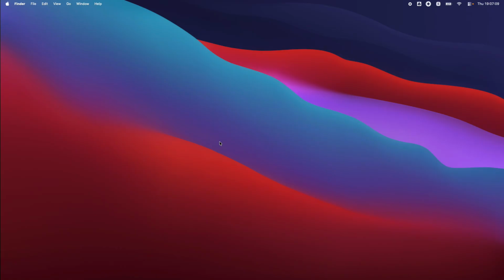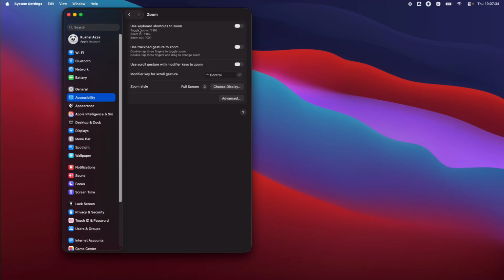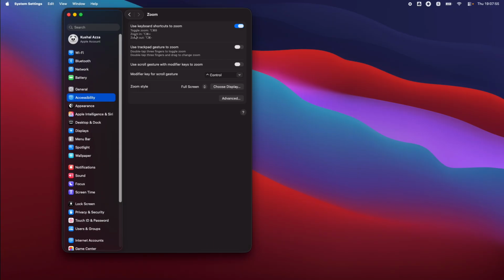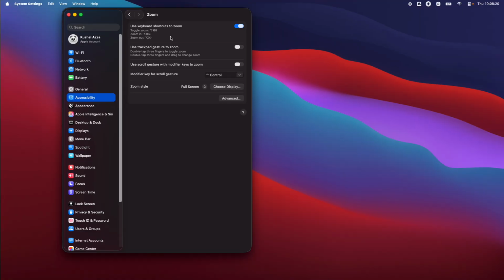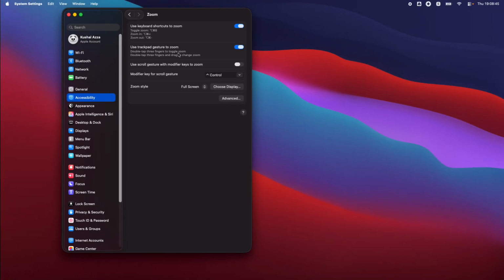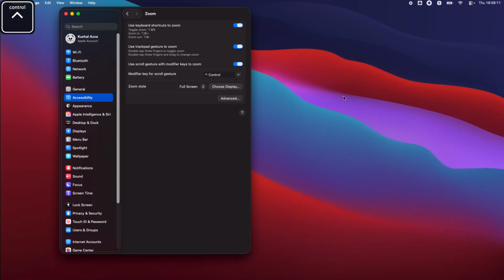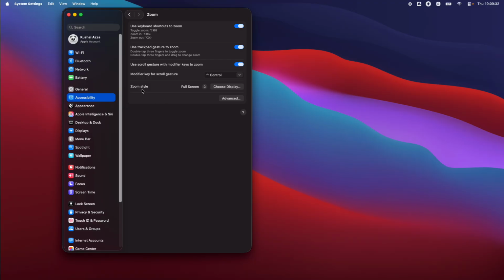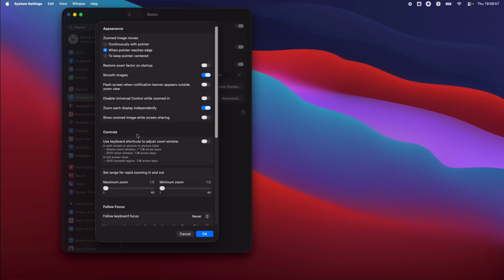Mac: Zoom In and Zoom Out using Accessibility feature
In this tutorial, I've shared you how to zoom in and out on your Mac screen using the built-in Accessibility Zoom feature, plus a few quick shortcuts that make it super easy.

You can follow these steps:
1. Click the Apple menu and open System Settings.
2. Click Accessibility in the sidebar, then click Zoom.
3. Turn on Use keyboard shortcuts to zoom.
4. Press Option (⌥) + Command (⌘) + Plus (+) to zoom in, or ⌥⌘ + Minus (–) to zoom out.
5. To zoom with your trackpad or mouse, hold Control (⌃) and scroll up or down with two fingers.

Once enabled, you can resize the screen zoom from very small to full screen magnification, perfect for making text and icons easier to see without changing your display resolution.

You can also use following command:

1. Zoom out with Option (⌥) + Command (⌘) + Minus (-). Zoom in with Option (⌥) + Command (⌘) + Equal (=). Toggle the zoom with Option (⌥) + Command (⌘) + 8.
2. Inside most apps and browsers, press Command (⌘) + Minus (-) to zoom out and Command (⌘) + Plus (+) to zoom back in.
3. Enable pinch-to-zoom: Apple → System Settings → Accessibility → Zoom → turn on "Use trackpad gestures to zoom," then pinch two fingers apart on the trackpad to zoom out.
4. Enable scroll-to-zoom: Apple → System Settings → Accessibility → Zoom → turn on "Use scroll gesture with modifier keys to zoom," then hold the modifier key and scroll down to zoom out.
5. Try full-screen mode for more space: click the green button at the top-left of any window, or press Control (⌃) + Command (⌘) + F. Press ESC to exit full-screen.